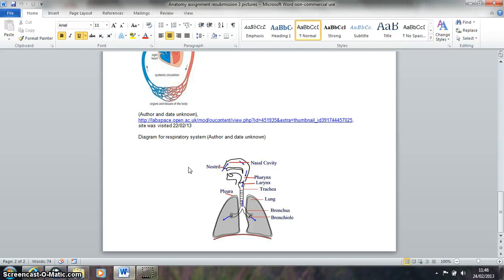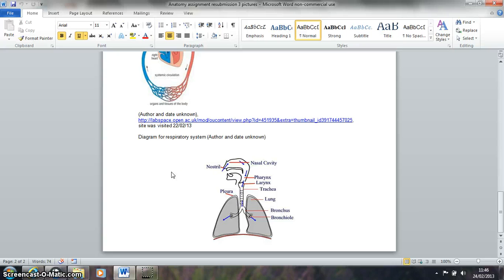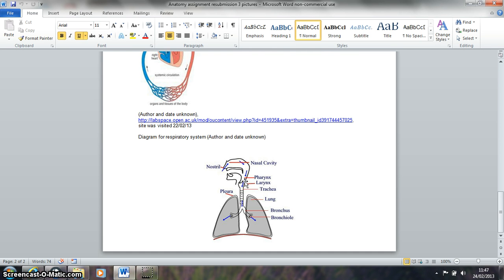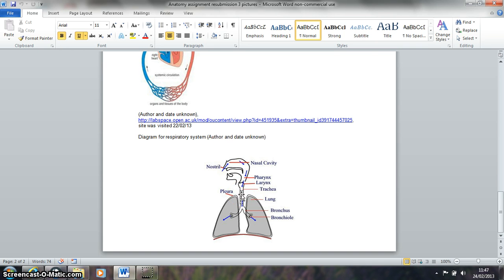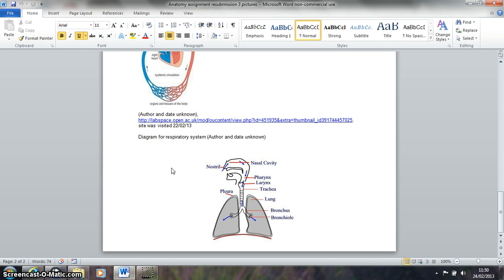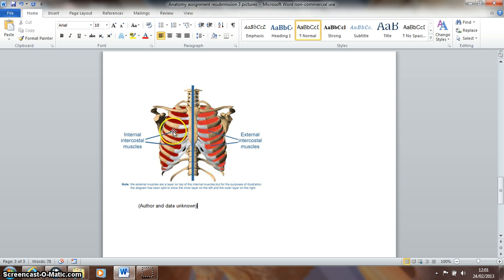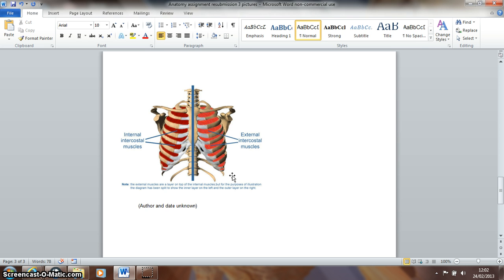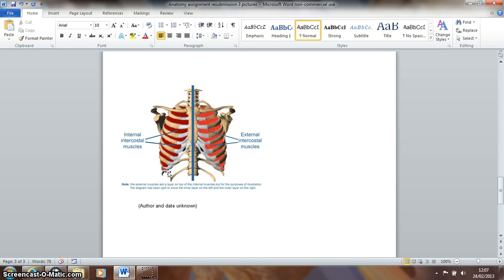Anatomy resubmission 3 part 2